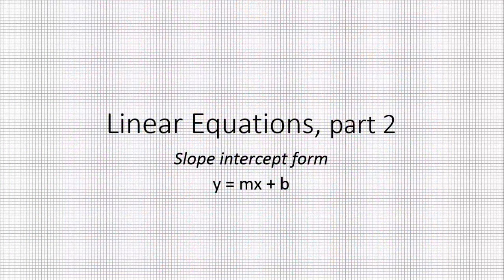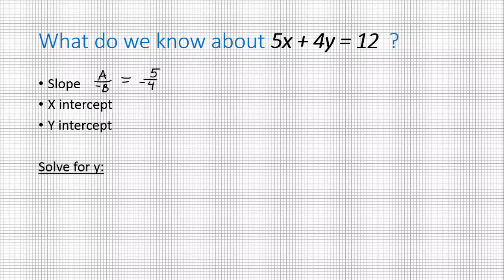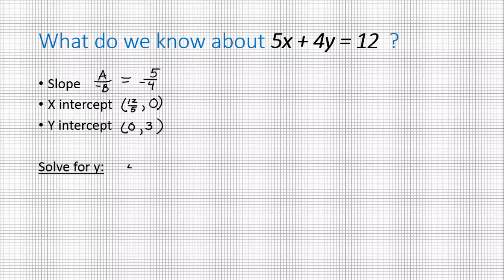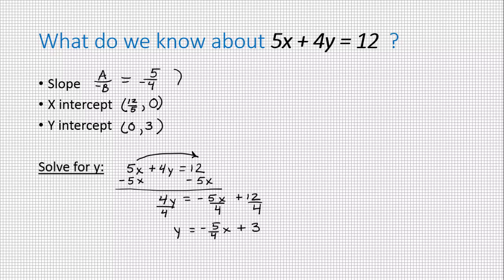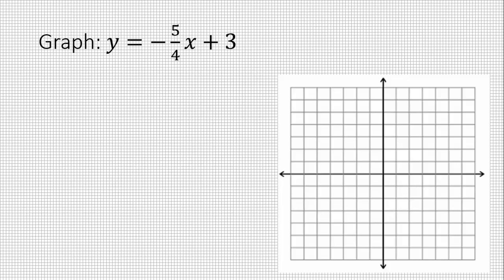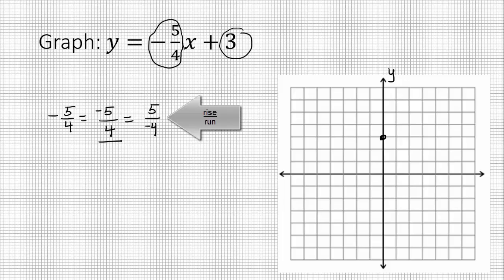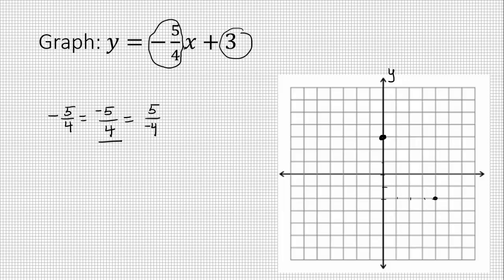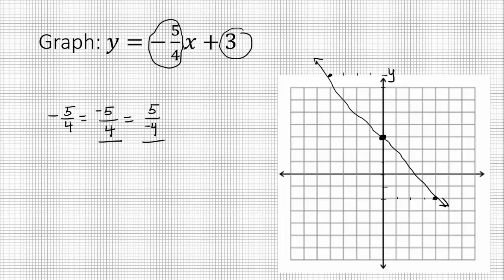Slope Intercept Form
y = mx + b. Graphing lines from this form of a linear equation.